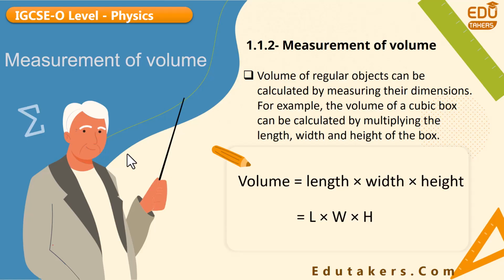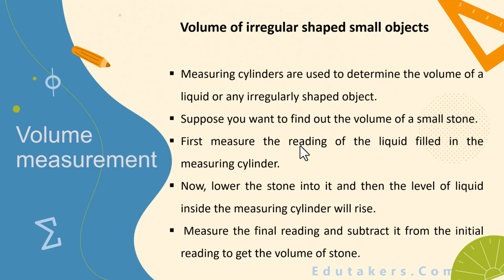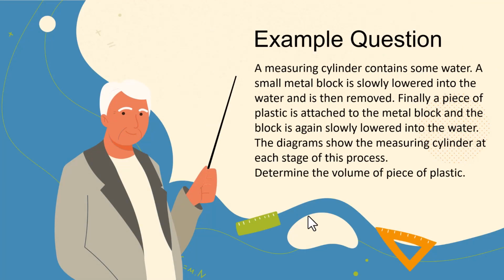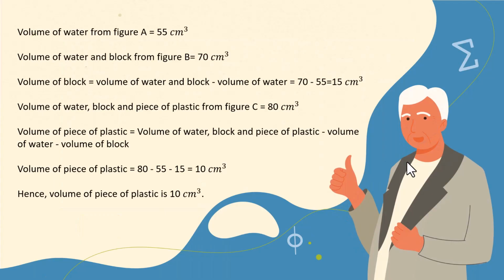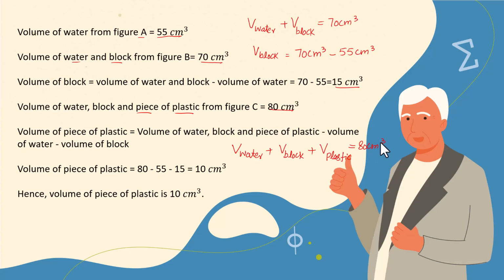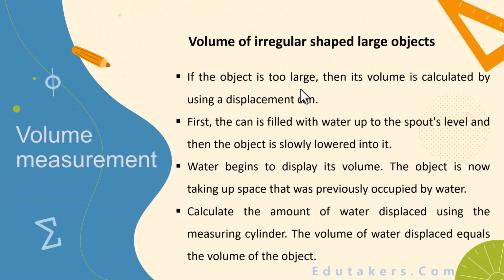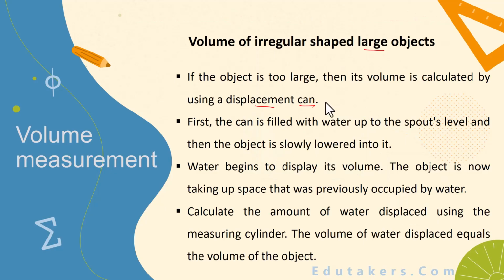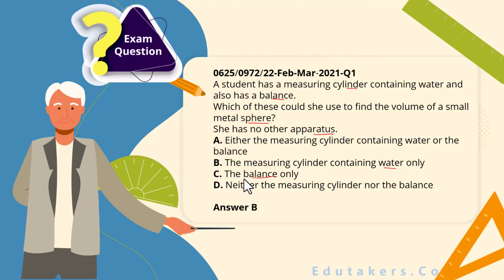IGCSE 1.1.2- Measurement of Volume